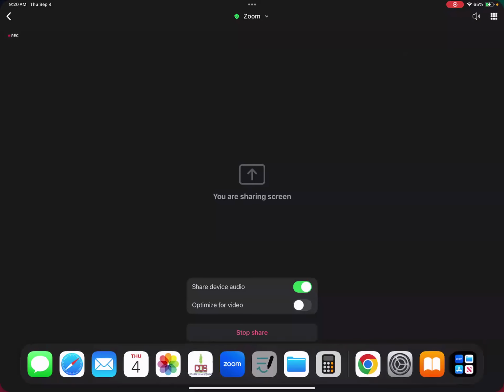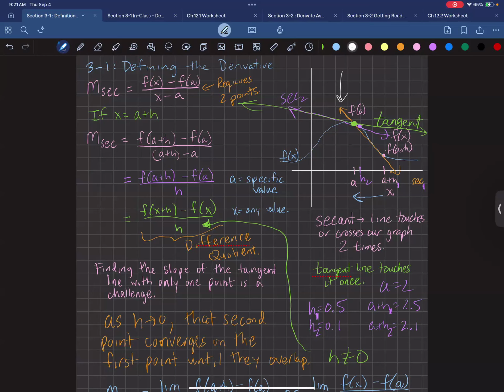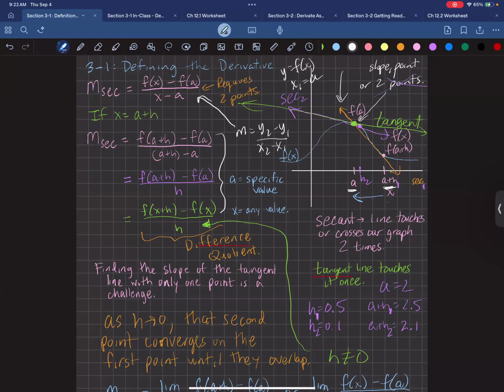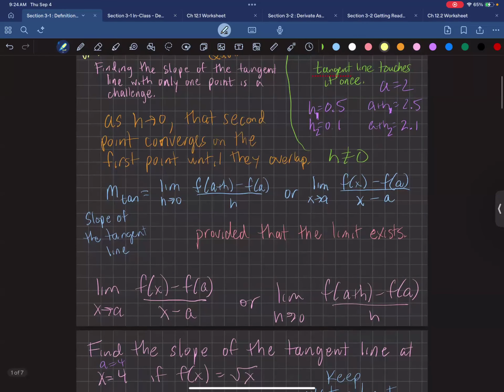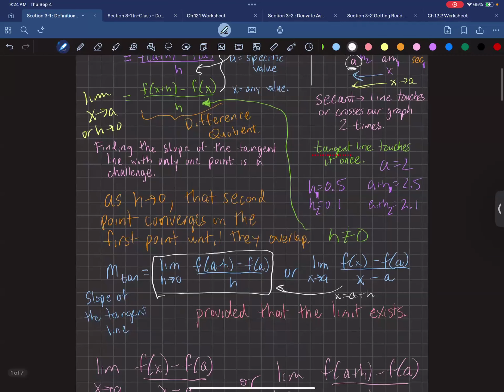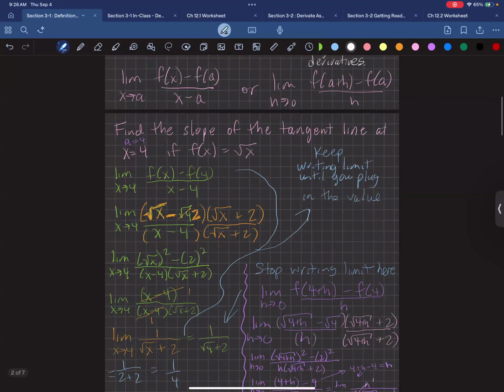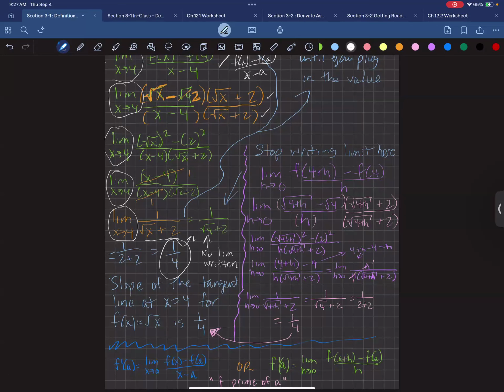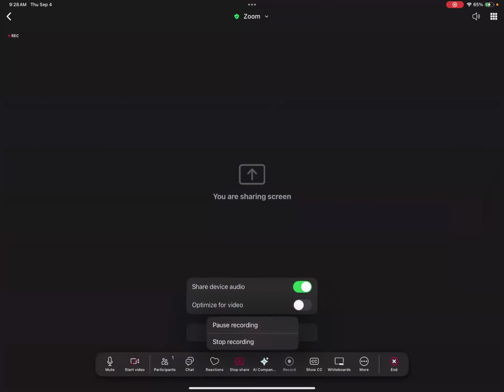Math 065 Calc 1 Section 3.1A Defining the Derivative